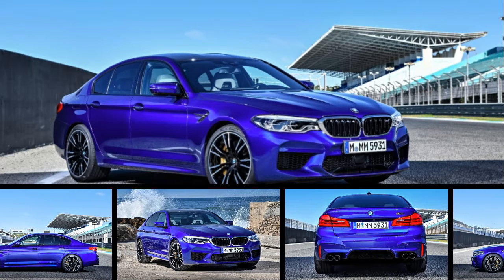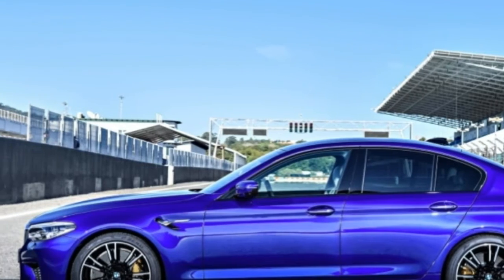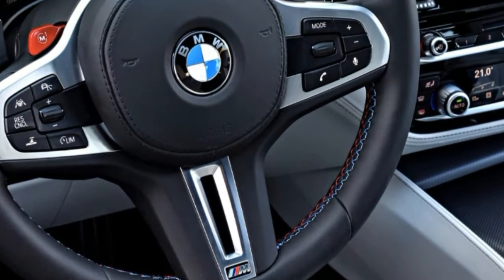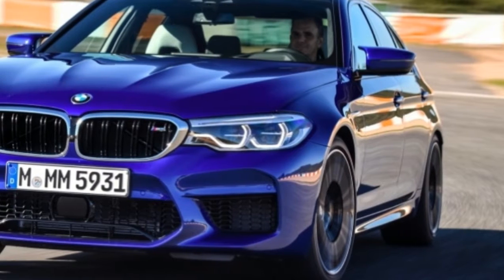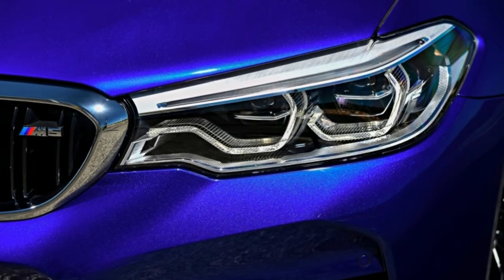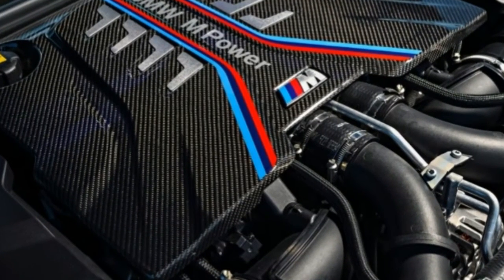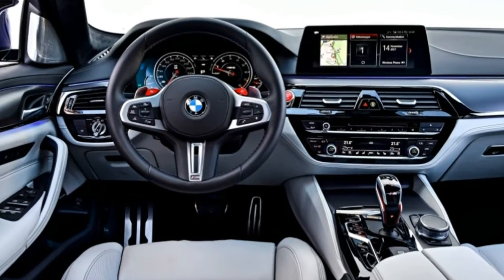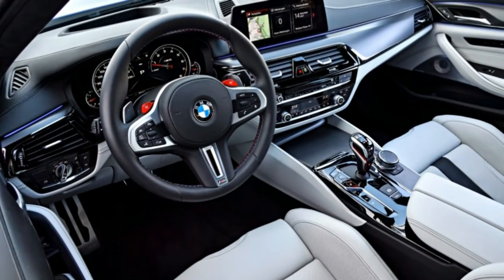New 2018 BMW - BMW M5 First Drive Review Power meets traction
From a brace of inline-sixes to naturally aspirated V8s and V10s and all the way to today's twin-turbocharged beasts the BMW M5 has always shared one defining characteristic: rear-wheel drive. That's no longer the case and purists are raising their brows. After all big power plus rear drive equals smoky tail-out antics of the first degree. To those eyebrow-archers we have good news. BMW knows the M5 must remain an immolator of tires and it has the hardware bits and software bytes to make sure all-wheel drive isn't a death sentence for fun.

BMW's M xDrive system allows all of the M5's 600 horsepower and 553 pound-feet of torque to claw enough traction to accelerate from 0-60 miles per hour in 3.2 seconds and to 124 mph in 11.1 seconds. That makes the latest M5 the quickest yet. Four-wheel-drive traction has its advantages. And if your battle cry is "death to all rubber!" you can always switch the M5 into rear-wheel-drive mode using the appropriate buttons from inside the cabin.

Again purists may look at the smorgasbord of buttons dials and screens inside the 2018 M5 and wonder how we got here especially compared to something as straightforward as the benchmark E39. The answer is the constant pursuit of performance. It's easy to stick 600-plus ponies in a sedan and the result is going to be a hellish riot. The hard part is making them hook up and do what you want.

Enter the bright red M1 and M2 buttons on the steering wheel that allow the driver to customize two preferred driving modes. The engine can be set to Efficient Sport and Sport plus; the suspension and steering have Comfort Sport and Sport Plus modes also accessible via a series of buttons on the center console. There's a new version of BMW's shift stalk that confused us at first with left-right detents for drive and reverse but as much as we like to complain about the unnecessary reinvention of the shifter owners will surely get used to it quickly.

Parked side-by-side the new M5 looks tauter and more refined than the old. A carbon fiber roof removes weight right where you don't want it and combined with a new lighter-weight exhaust system makes the new M5 less portly than its predecessor. The familiar kidney grilles are large as are the three lower air intakes. Squared-off and scrunched-down versions of BMW's long-running halo headlights keep things looking fresh and the four creases in the aluminum hood add aggression and hint at the power developed within.